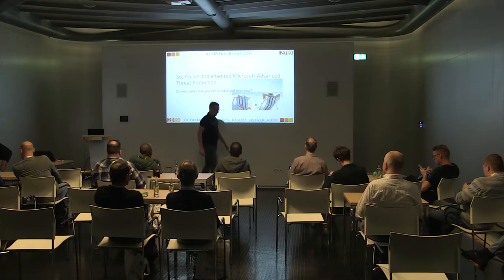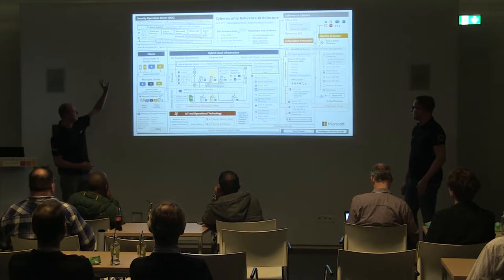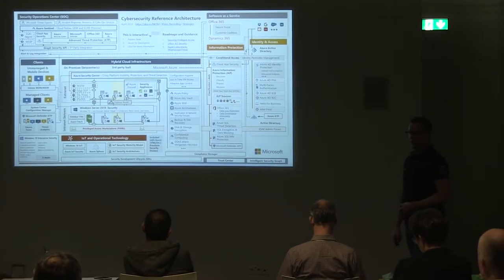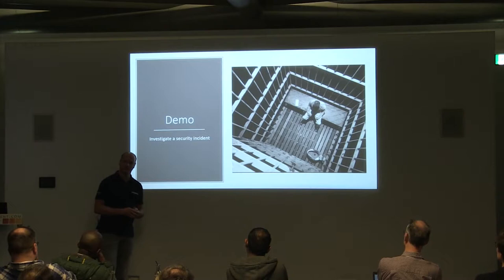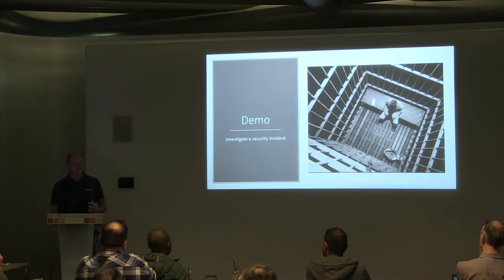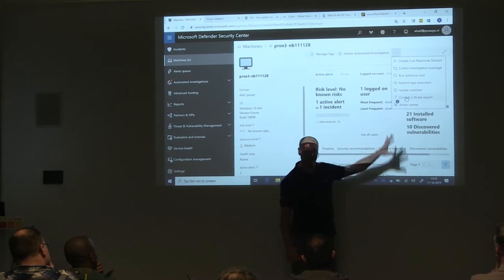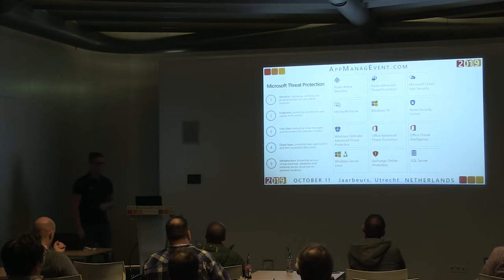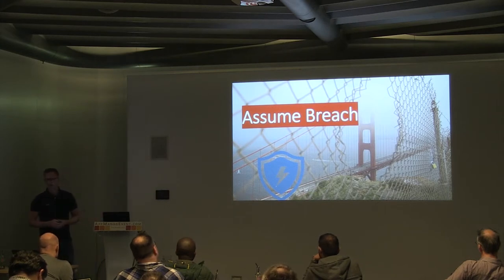AppManagEvent 2019 session: Microsoft Defender Advanced Threat Protection by Kenneth and Erik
Microsoft Defender Advanced Threat Protection relax now? by Kenneth van Surksum and Erik Loef

In 2016, Microsoft released Windows Defender Advanced Threat Protection (ATP), a security service running in Azure and powered by a combination of Windows behavioral sensors, cloud based security analytics, threat intelligence, and by tapping into Microsoft’s intelligent security graph.

In this session filled with demo’s, Erik Loef (Microsoft MVP Cloud and Datacenter Management) and Kenneth van Surksum will show the audience the caveats concerning Windows 10 security in zero trust networks that security administrators (SecAdmin) must be aware of and why having ATP doesn't relieve SecAdmins of their duty to patch and harden systems.